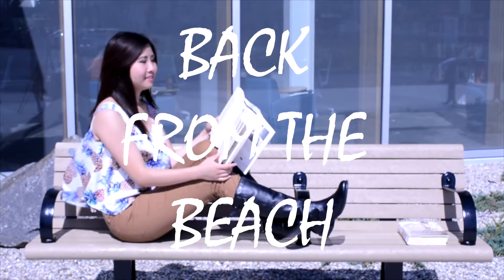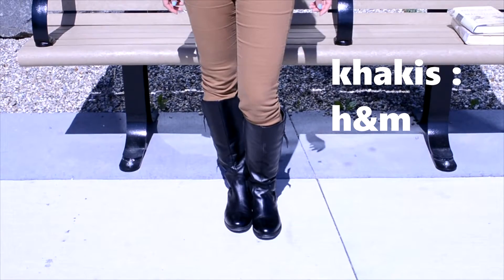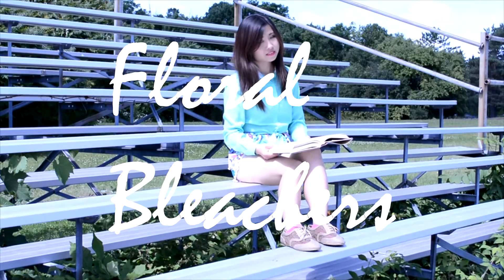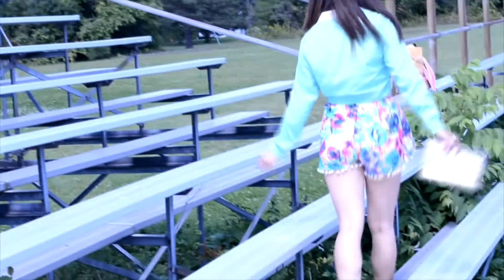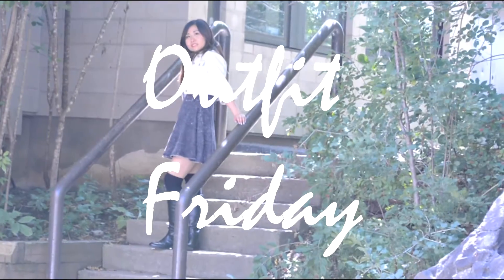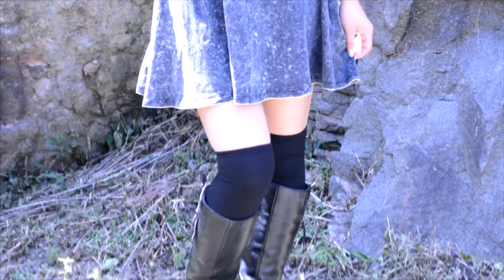Back To School Lookbook 2014 : 5 Unique Outfit Ideas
Monday Outfit:
Flowy Top: Sheinside
Brown khakis : H&M
Leather boots: Spring

Tuesday Outfit:
Black Blouse: Blue Notes
Black and White checkered vest: Stiches
Black Pleather Pant: A&F
Black Leather Boots: Spring

Wednesday Outfit:
Blue blouse: Forever 21
Floral Shorts: Sheinside
Oxfords:Winners

Thursday Outfit:
Plain Lace White tee: Garage
White denim shorts: Guess
Brown Oxfords: Winners

Friday Outfit:
Acid Washed Dress:  H&M
Acid Washed Denim Jacket: Material Girl
Black Knee High Socks: Forever 21

I understand that some of these outfits in the lookbook may not meet the conditions for some school codes , especially for high school . But Don't forge that this look book is for inspiration only . Take these inspirations and make them your own by adjusting them to meet what ever conditions you need. Add tights under shorts, Add jacket over a tank.
Don't forget that fashion has no limit, so be brave and open for experiments.